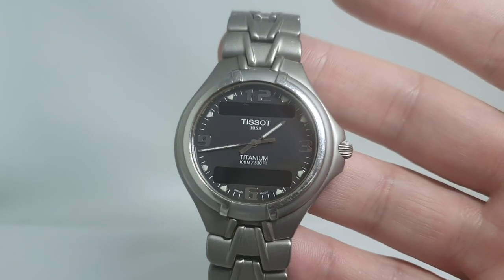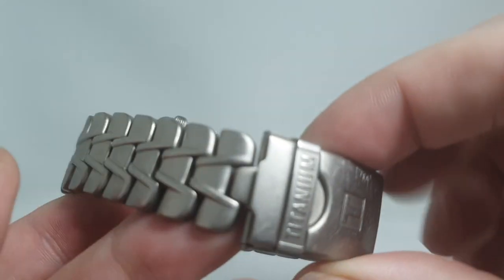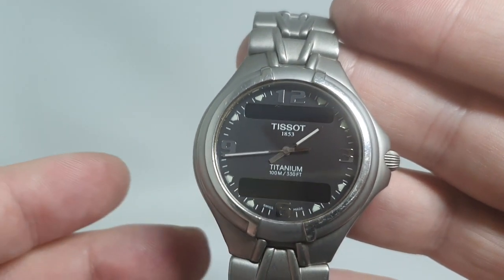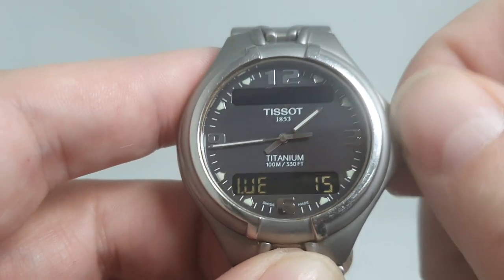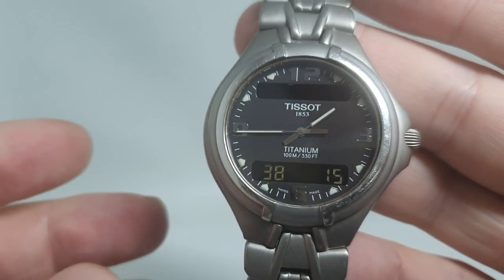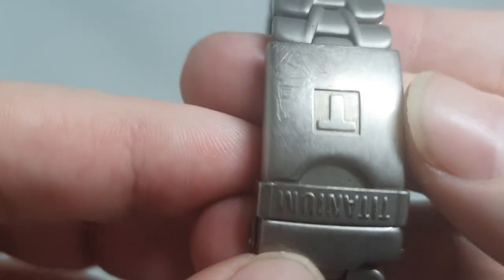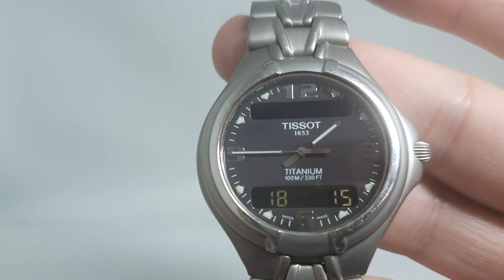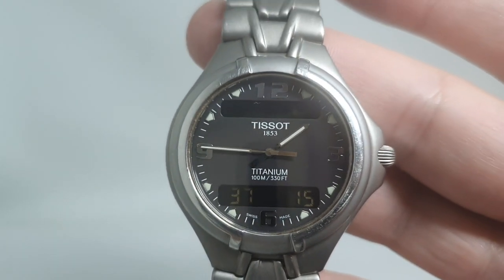c1999 Tissot Titanium 7 'Aerospace' men's vintage watch. Model reference T690